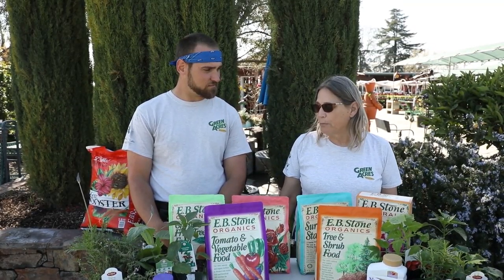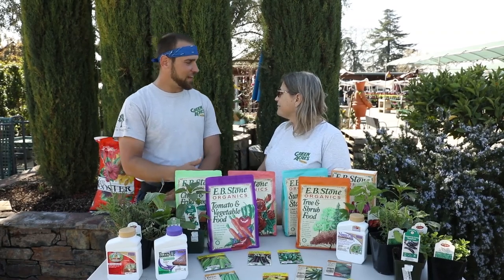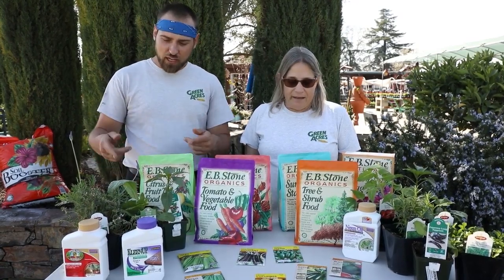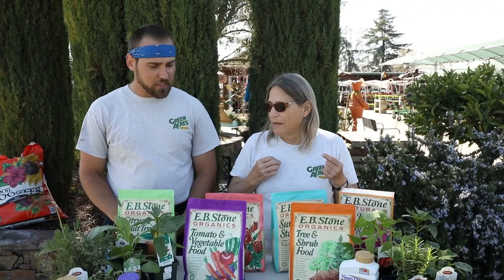What to do in Your Garden in March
Not sure what to do in March to keep up with your garden? Watch this helpful video that walks you through everything to do to get ready for spring!